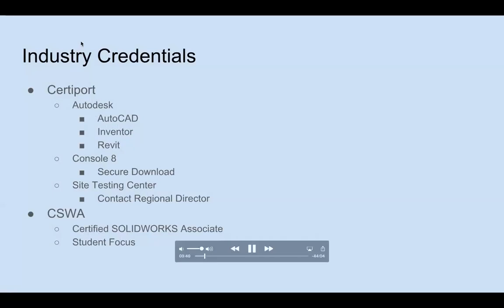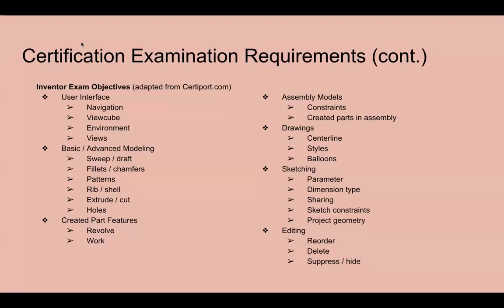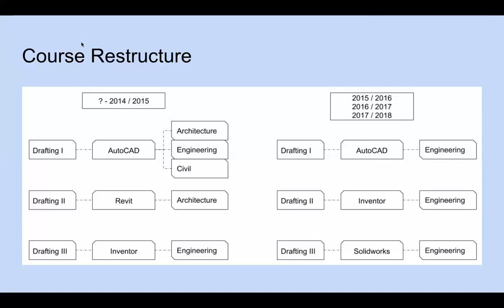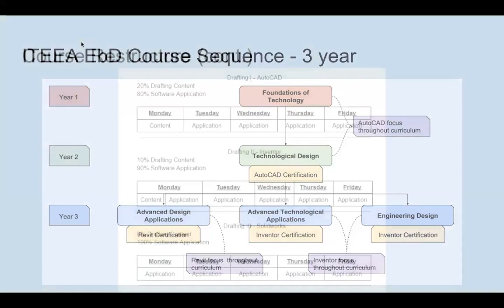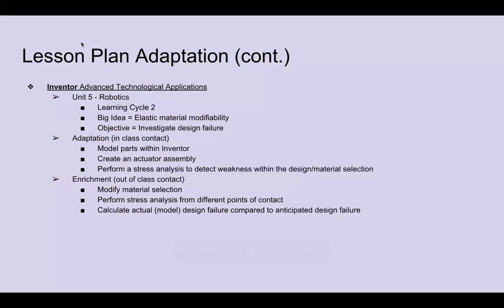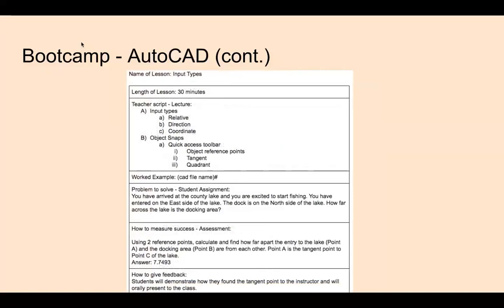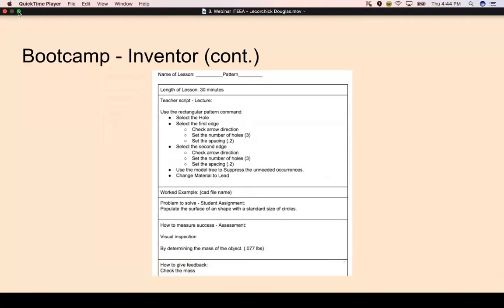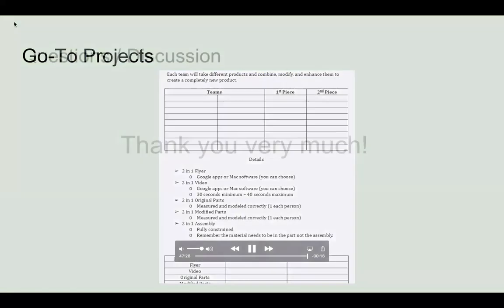STEM CTL Engineering byDesign™ Industry Certification Pathway Webinar 20180913 2000 1